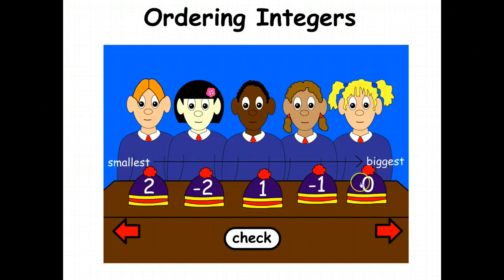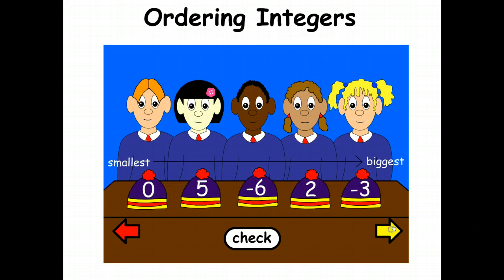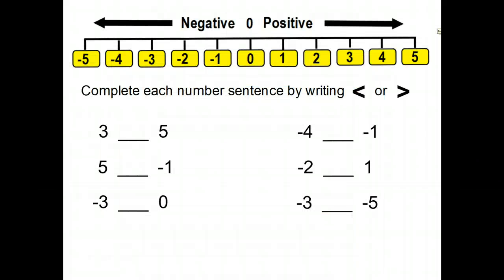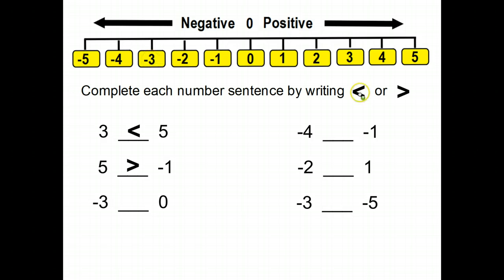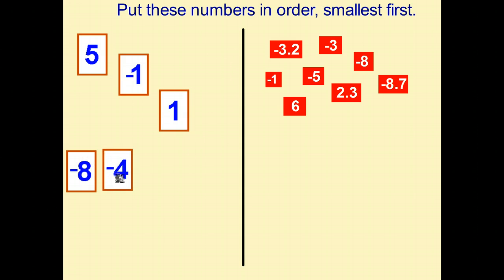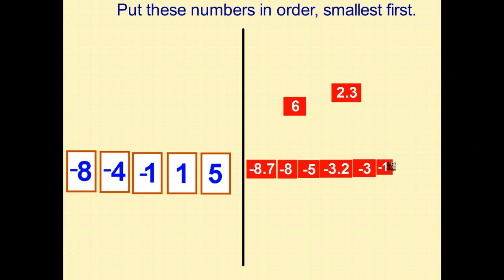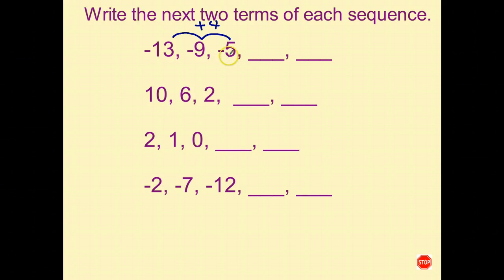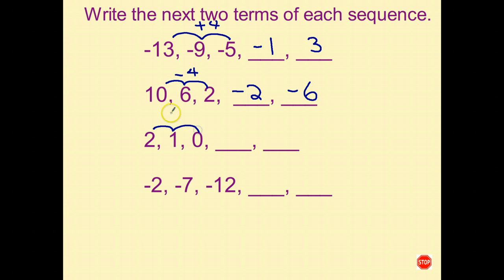Ordering Integers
In this video you will learn how to order integers from smallest to largest.